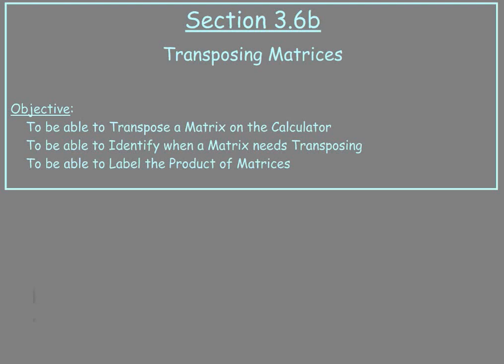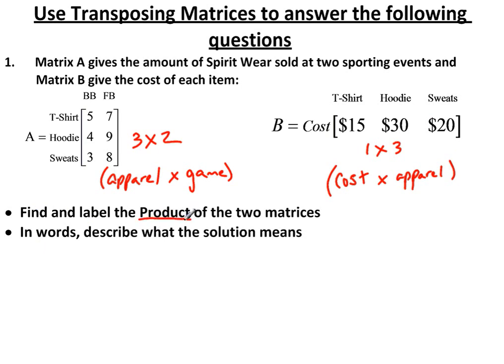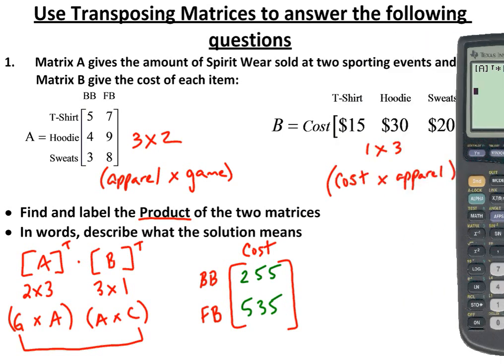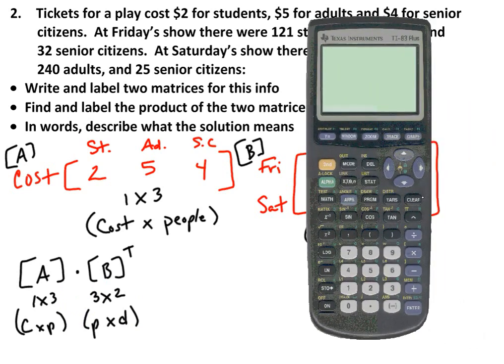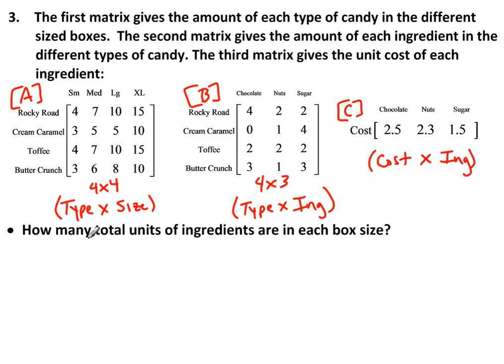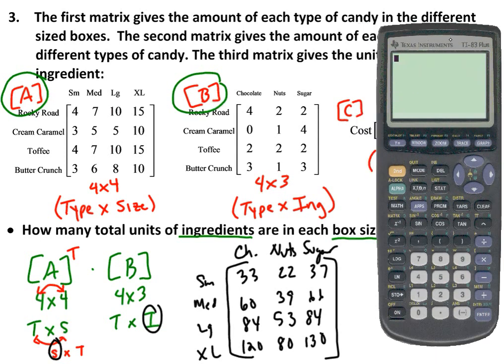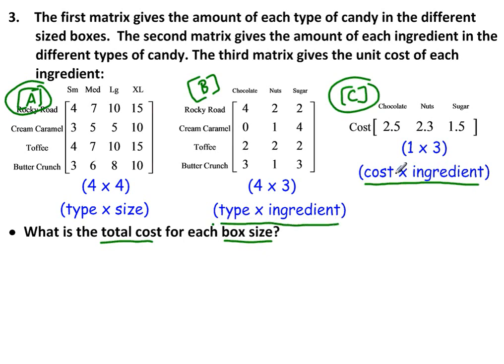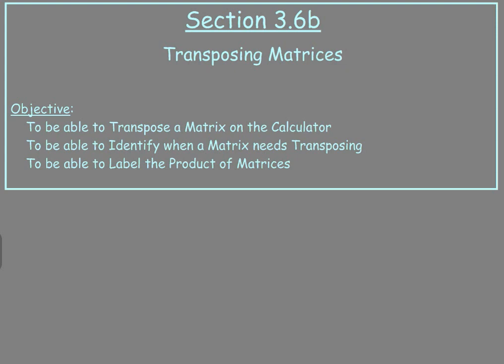Section 3.6b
Things that may help you with this lesson:
Pause and Rewatch the lesson